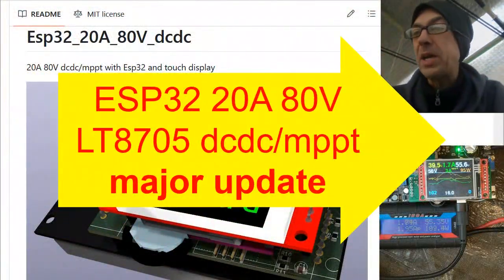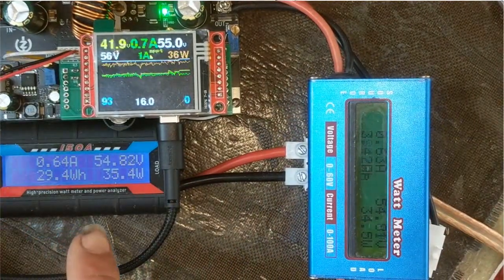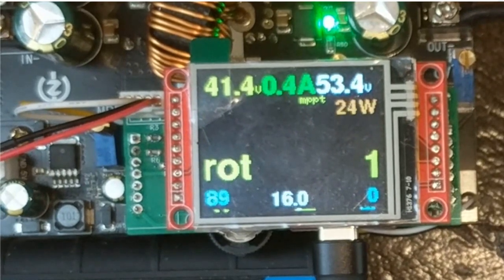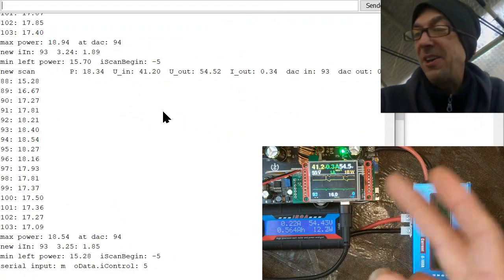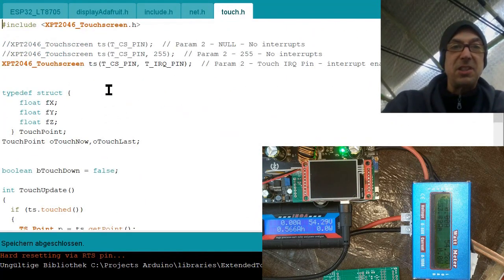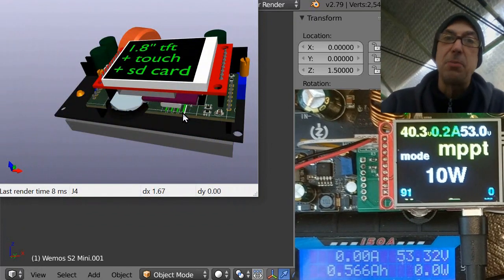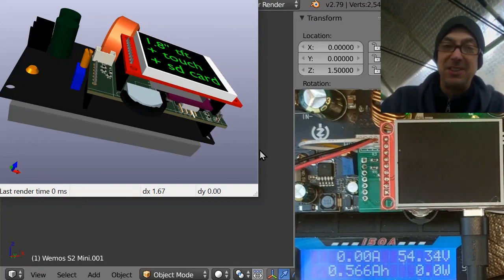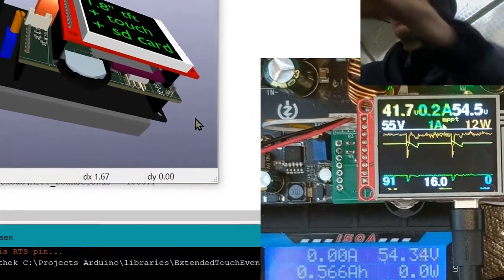major update: ESP32 20A 80V dcdc/mppt with TouchTft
BOM:
1.8 TouchTFT ST7735
3.5mm header female
L7.5 mm header male
dial switch A
JST PH2.0 4pin
ESP32 S2 Mini

better displays ?

24V 800Watt Cartridge Heater